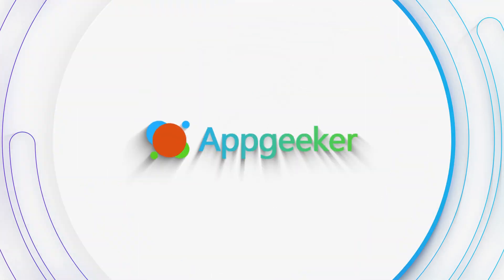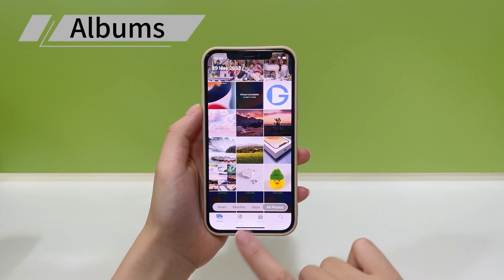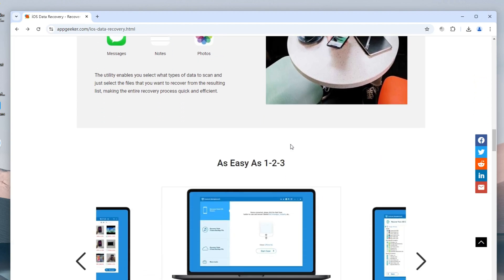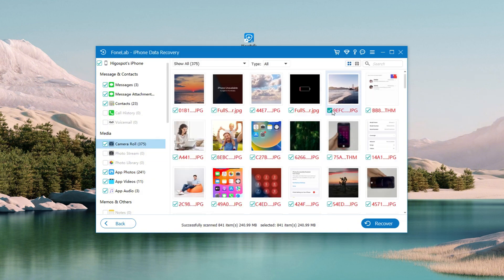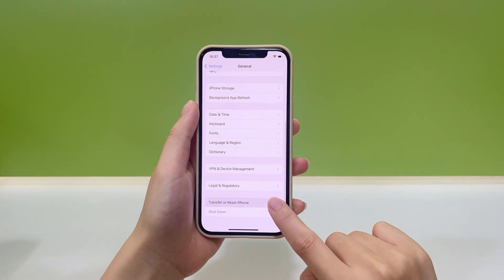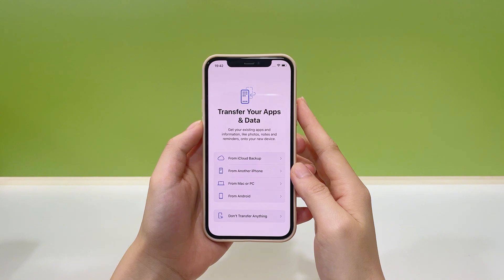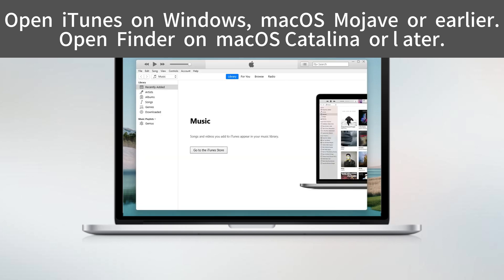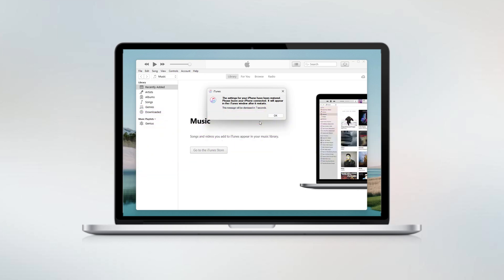How to Recover Permanently Deleted Photos on iPhone 16/15/14/13 | with or without backup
AppGeeker Official: hIf you need any further assistance on recovering deleted photos from your iPhone, this all-in-one data recovery solution can be of great help

With proper tools, you can recover the permanently deleted photos on iPhone with ease.

Timestamp:
00:00 Intro
00:34 Fix 1. Check Recently Deleted Album (within 30 days)
01:37 Fix 2. Scan iPhone Storage for Deleted Photos (Both recently & permanently)
03:19 Fix 3. Restore Deleted iPhone Photos from Backup (iCloud backup & computer backup)

This video explains two common ways to recover deleted photos on iPhone with or without backup.

If you don’t have a backup:

1. Check the Recently Deleted folder in Photos app, which saves all photos and videos that have been deleted within the last 30 days.
2. Scan iPhone’s internal storage to find deleted and lost photos. Employing software like iPhone Data Recovery from HigoSpot, users can deeply scan iOS device’s internal memory to locate all hidden files  that are still recoverable, such as photos, messages, contacts, notes, etc.

1. Restore photos from iCloud backup. A recent iCloud backup can download and restore all backed-up data to iPhone, including the photos and videos.
2. Restore iPhone from iTunes / Finder backup. Connect iPhone to a Mac or PC, then restore from a previous iTunes backup or Finder backup. This brings back everything in that backup to the iPhone.

Important: Ensure that the backup was made before the photos were deleted. After restoration, everything added and changes made after the backup will be overwritten.